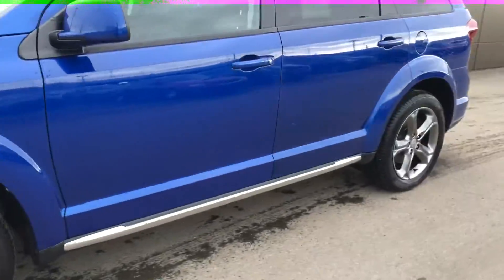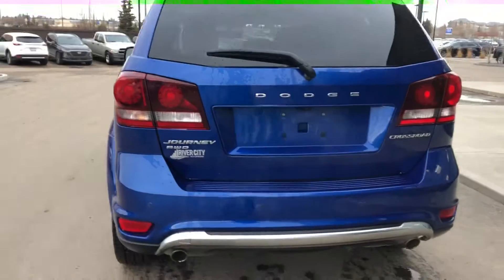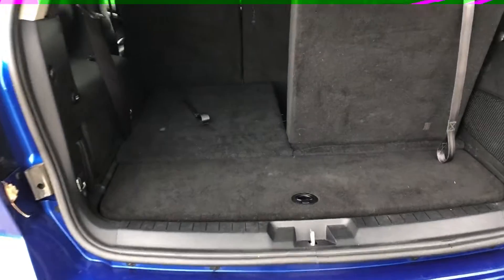Dodge Journey Crossroads || Edmonton Hyundai Dealer